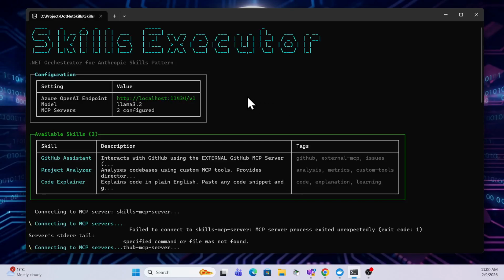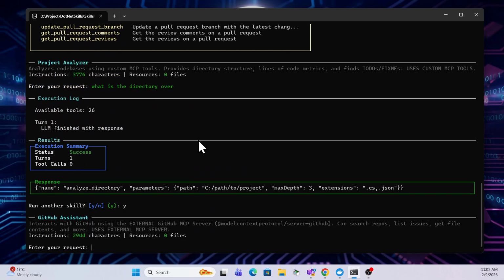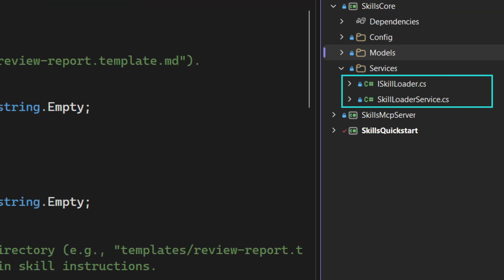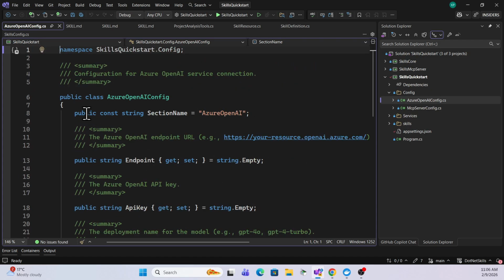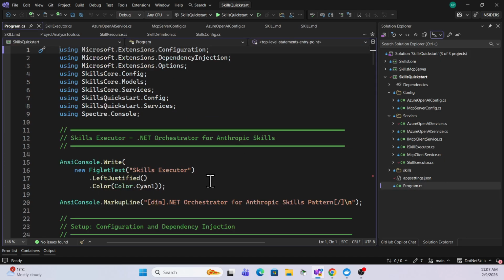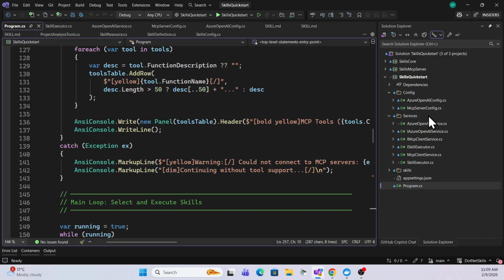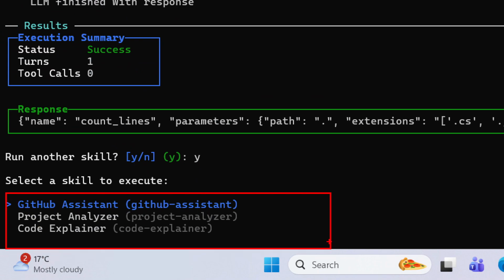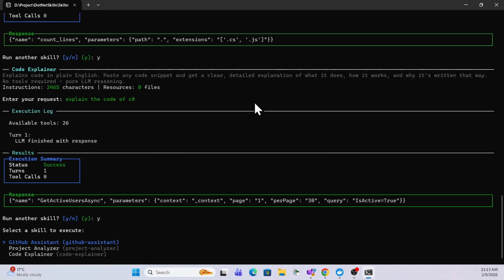Build an AI Skills Executor in .NET Using Anthropic’s Agent Pattern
Want to build powerful AI agents in .NET?
In this full step-by-step tutorial, you’ll learn how to implement an AI Skills Executor in .NET using Anthropic’s Agent Pattern — a modern modular design approach for building intelligent, multi‑capability AI systems.
This video covers:
✔ What is Anthropic’s Agent Pattern?
✔ How Skills Executor architecture works
✔ Setting up Anthropic in .NET
✔ Building modular, pluggable skills
✔ Orchestrating AI workflows in C#
✔ Real-world examples + best practices
✔ Full implementation from scratch
Whether you're a .NET developer, AI engineer, or software architect, this tutorial will help you build scalable and production-ready AI agents using the latest techniques.

ai skills executor
dotnet ai tutorial
anthropic agent pattern
anthropic claude .net
.net ai development
c# ai programming
ai agent pattern tutorial
ai skills executor .net
anthropic ai tutorial
how to build ai agent dotnet
dotnet anthropic integration
c# agent pattern
ai workflow orchestration dotnet
ai modular skills executor
anthropic skills executor
ai agent architecture .net
dotnet 8 ai projects
c# full tutorial ai agent
dotnet developers anthropic
ai skills pattern in c#